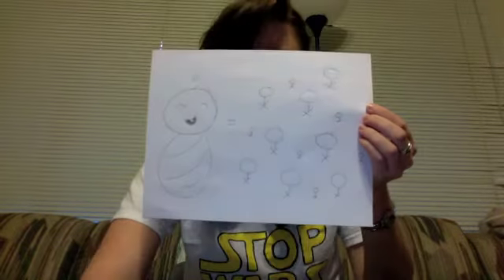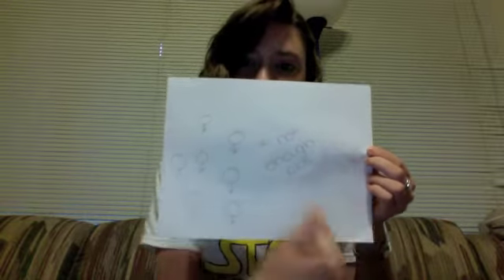SOC 325- Thomas Malthus